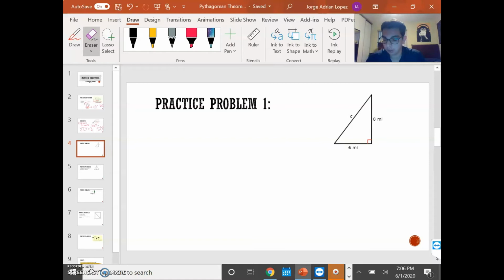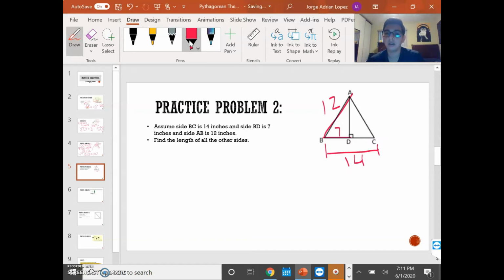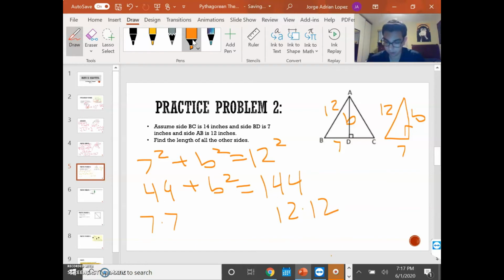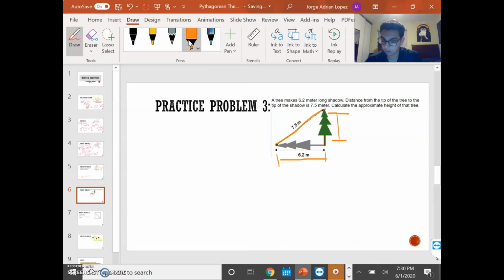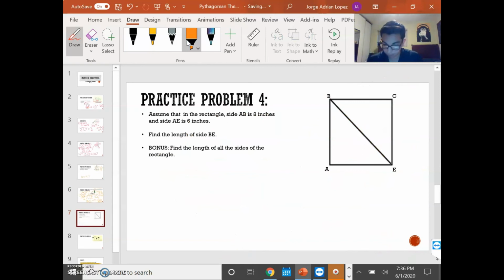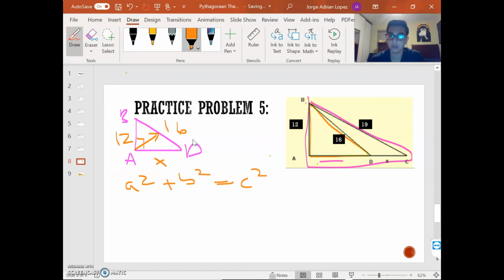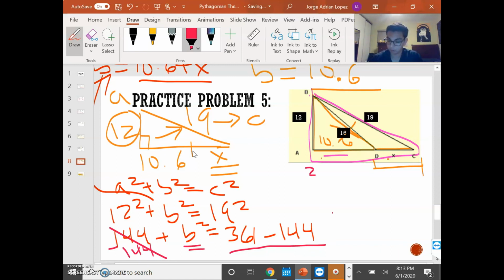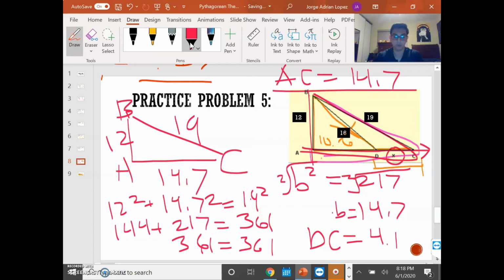Pythagorean Theorem (Part 2)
Hey Vikings!
Math can be challenging, and with this new online-learning environment, it an be tricky to lear new things, especially Math!

Math Is Beautiful is Coach Jorge's home-series where he explains and breaks down popular math-topics that will help you comprehend and practice your math skills if you're ever in a pickle!

This Week:
Shapes and Volumes walks you through the various equations needed for shapes like Squares and Circles. This 2 part series explains the basics, and overs exercises to strengthen your understanding!

Get in contact with an MVA tutor, and receive one on one help within 24hrs for any homework or school question you may have. Click on the form to get in contact with our tutors, you are not alone!